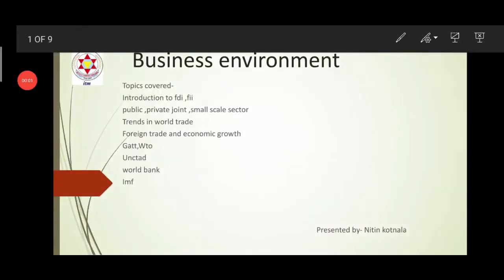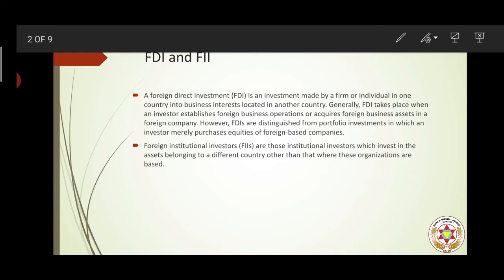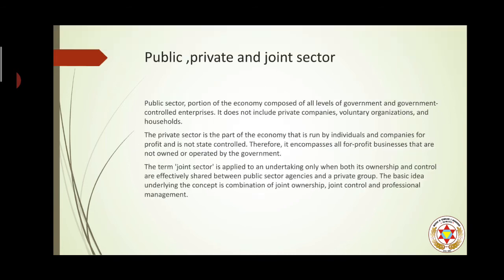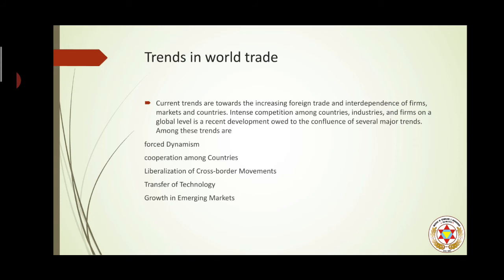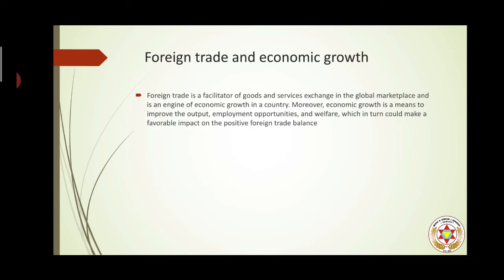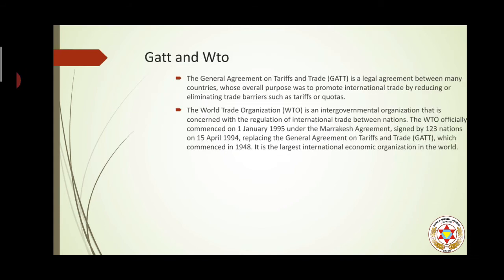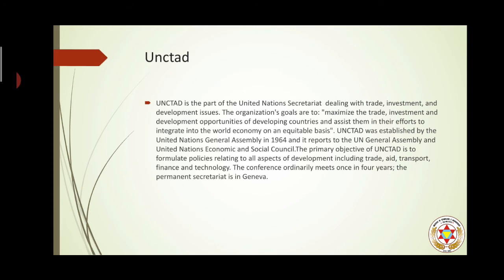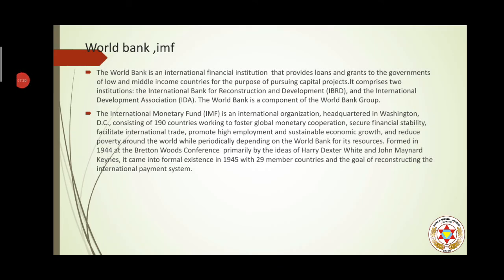Business environment -(Unit7,8,9) - B.com(CA) - 1st yr